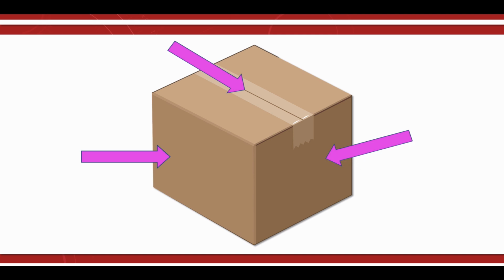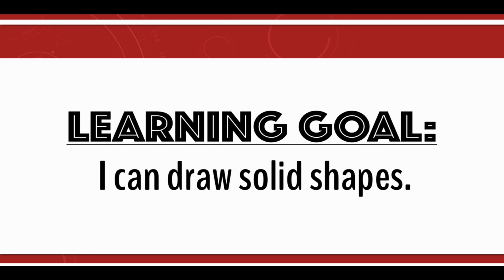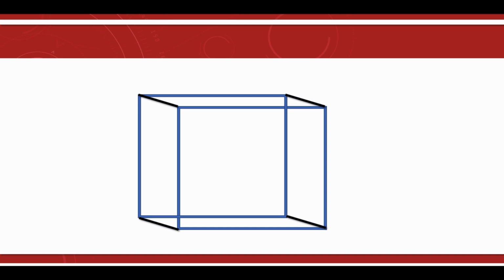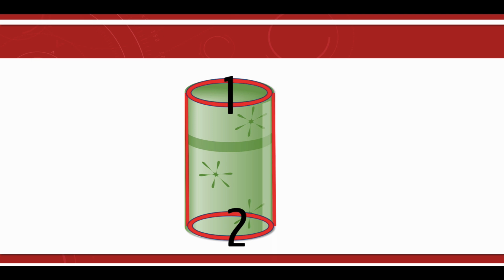Grade K Module 6 Lesson 3 Ninja